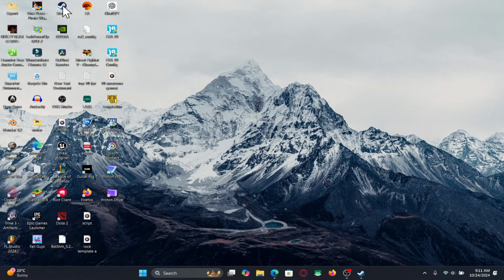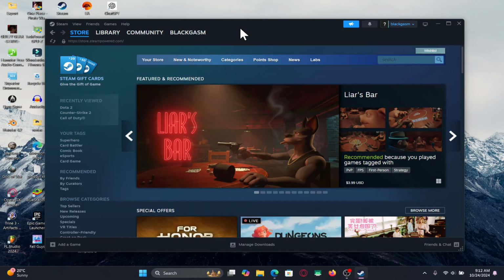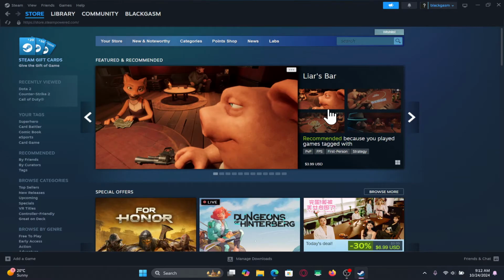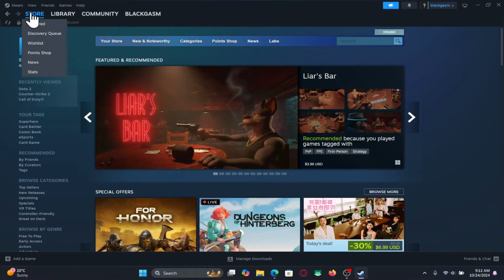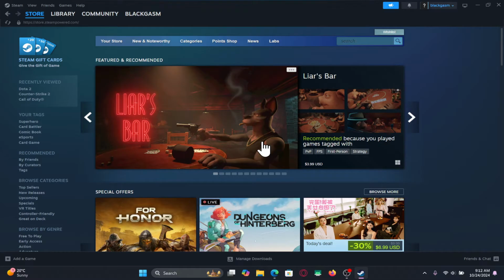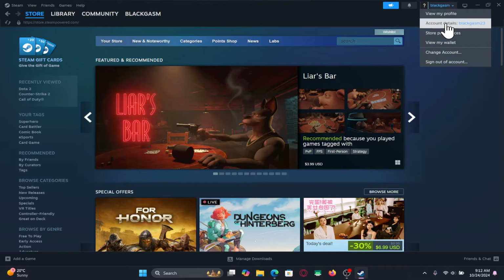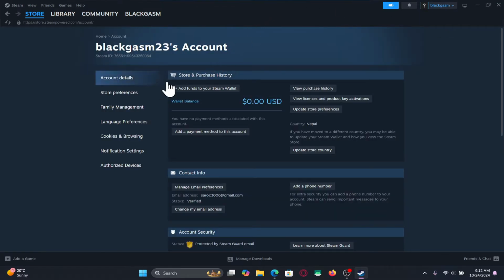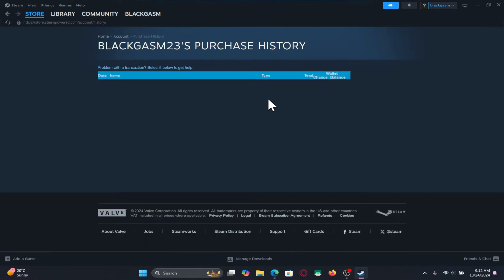How to View Your Purchase History on Steam Account? 2024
Curious about your past purchases on Steam? In this video, I'll show you how to easily access your purchase history on your Steam account! Whether you're tracking your spending, reviewing game purchases, or just reminiscing about your gaming library, I’ve got you covered with all the steps you need.